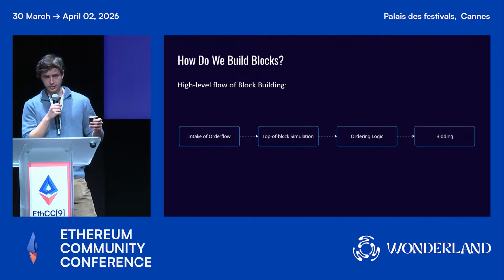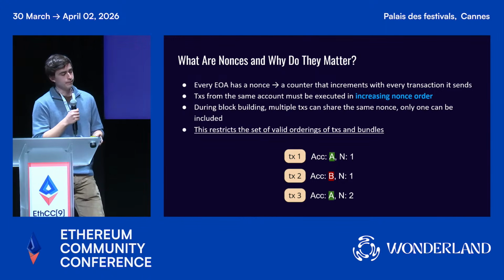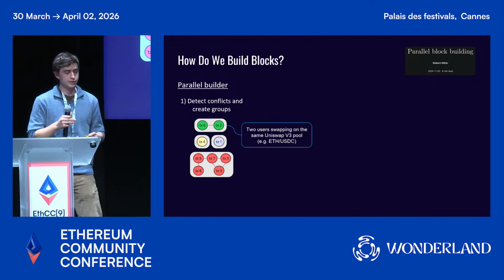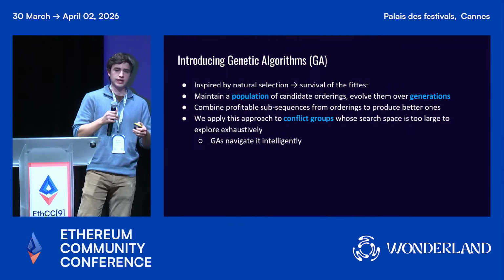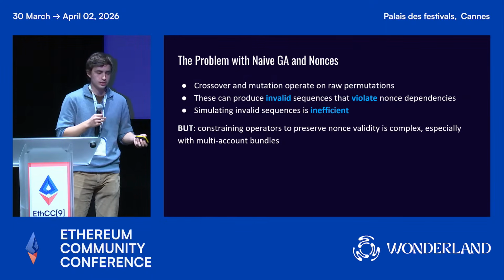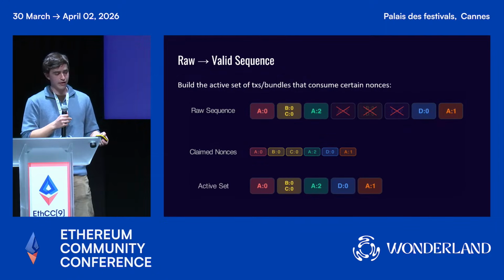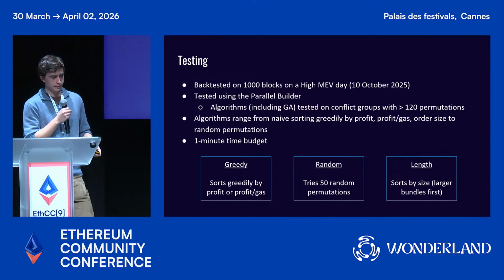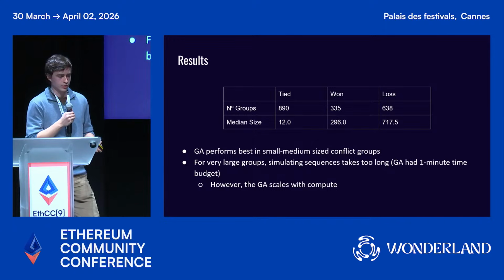Luis Correia (Flashbots) Optimising Block Building with Genetic Algorithms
This talk dives into the current inefficiencies of block building algorithms, and shows how better handling of transaction nonces plus genetic algorithms can help find near optimal transaction sequences that increase block value.